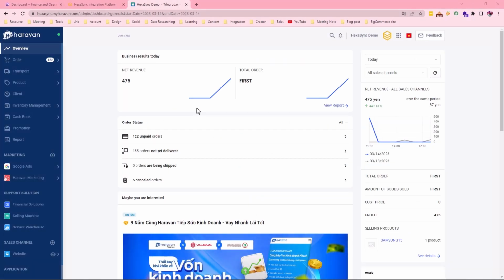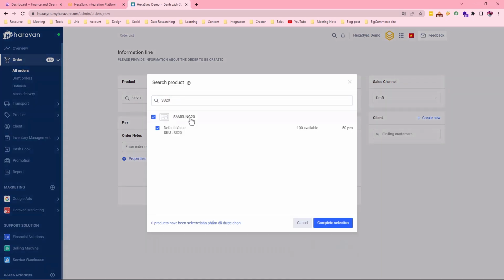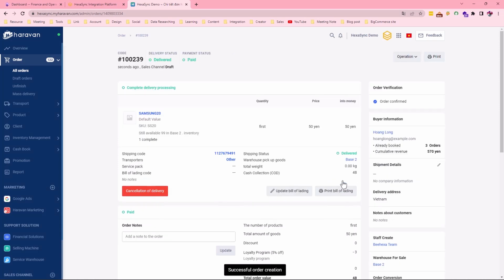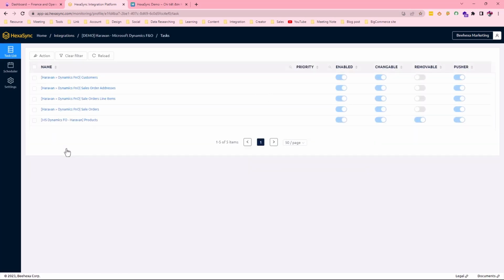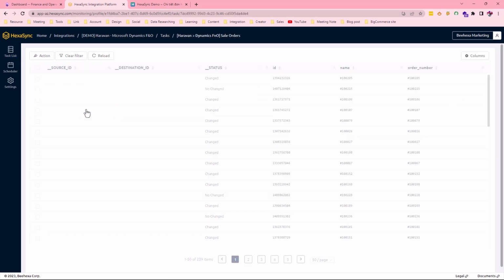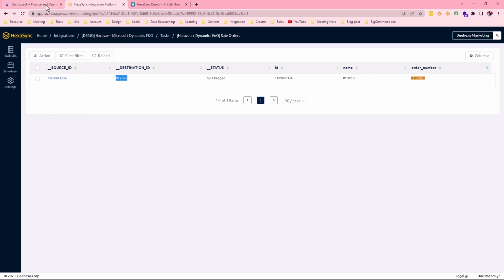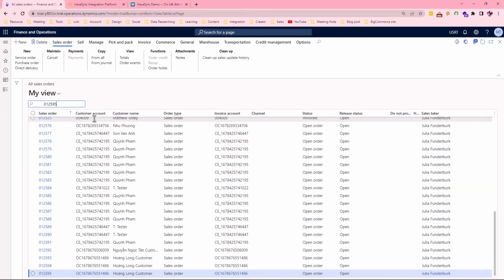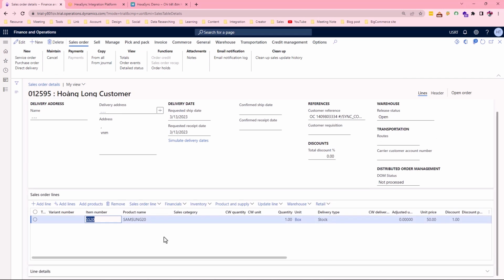HexaSync Demo | Haravan Microsoft Dynamics 365 F&O Integration - Sale Order Sync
This demo will show how HexaSync syncs Sale Orders between Haravan and Microsoft Dynamics 365 F&O. This will allow you to manage your orders in one place and automate the processing of your orders.

By syncing orders between Haravan and Microsoft Dynamics 365 F&O, you'll be able to automate the processing of your Sale Order and improve your customer service. Watch the demo and see how HexaSync can help you streamline your business!
Video timeline:
0:00 - 0:07: Intro
0:07 - 1:41: Sale Order Sync
1:41 - 2:09: Outro